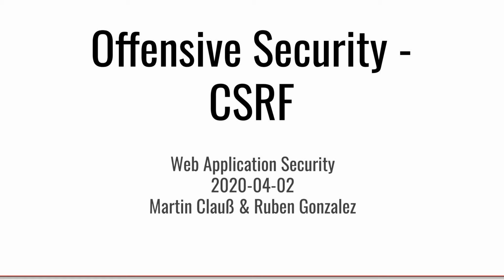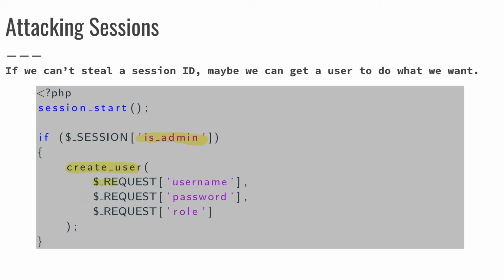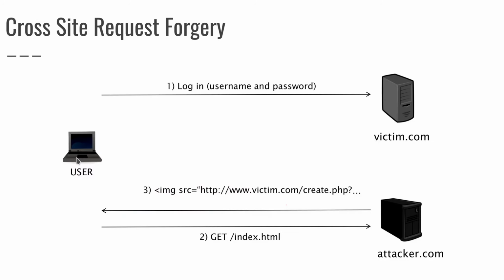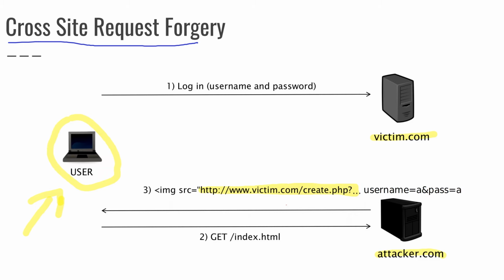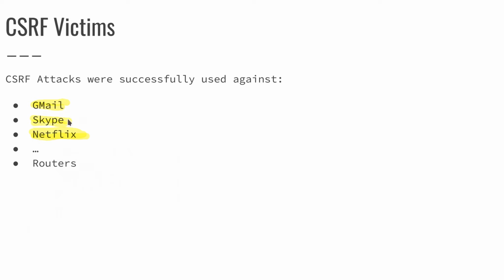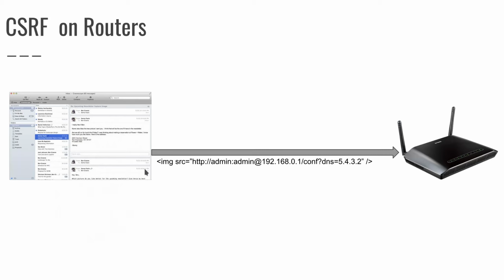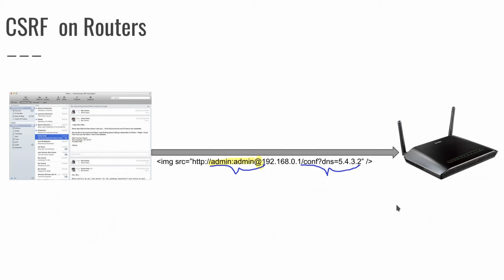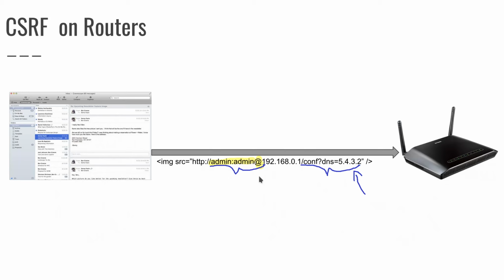00-02-03 Cross Site Request Forgery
Description:
This video explains what CSRF is and why it is dificult to mitigate.

Learning Goals:
What is CSRF? What are consequences of a CSRF attack?